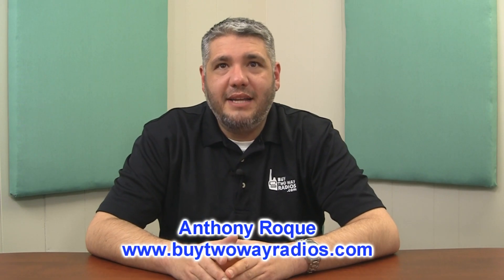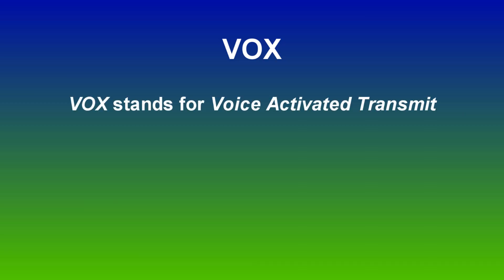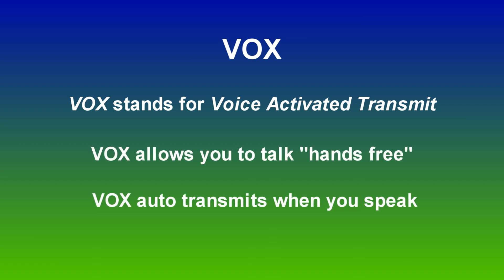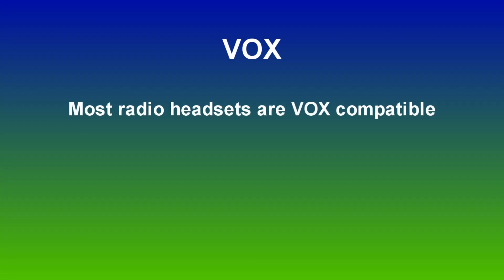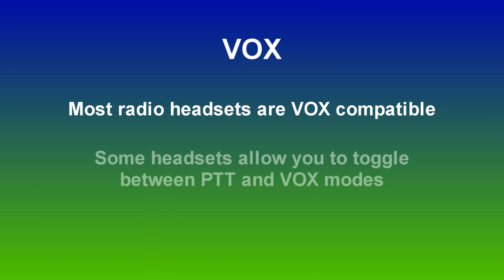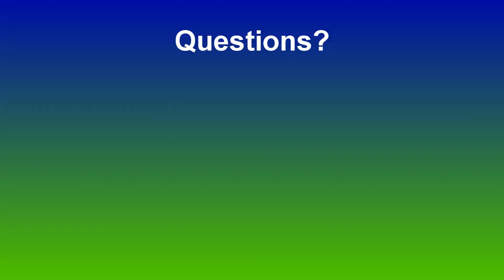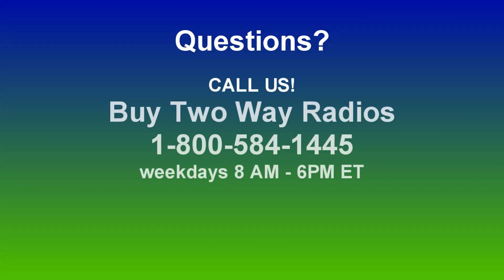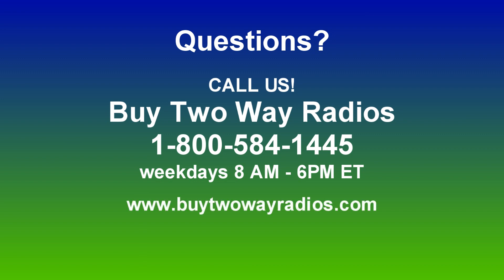What is VOX? | Radio 101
Higher end consumer two way radios usually include a feature called VOX. In this episode of Radio 101, we explain what VOX is and how it is used.